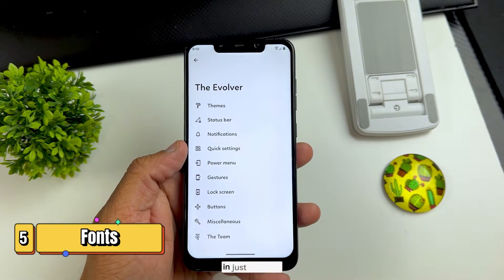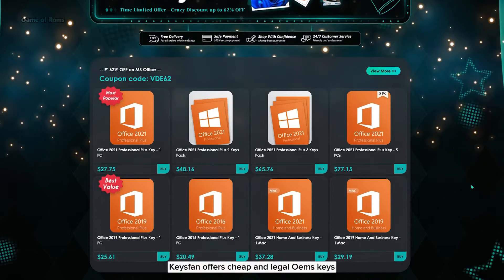Why Evolution X is better Than Lineage os 21 ?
Why Evolution X is Better Android 14 Rom Than Lineage os
Comparison For Best Android 14 Rom for 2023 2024